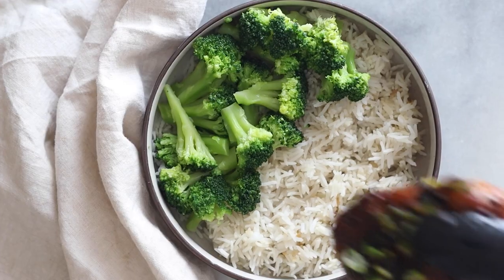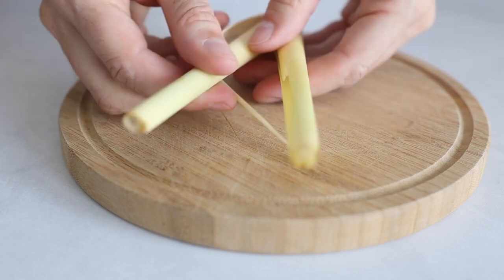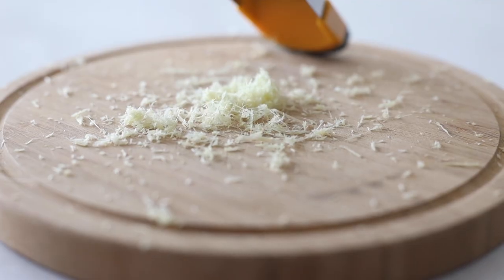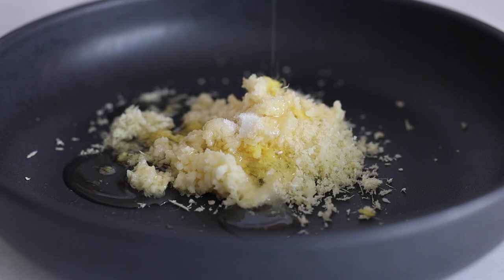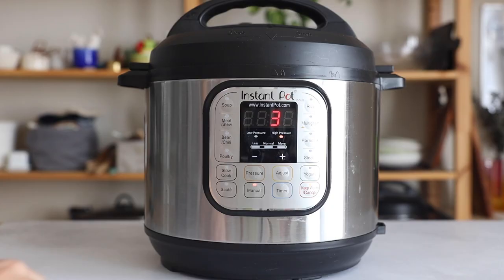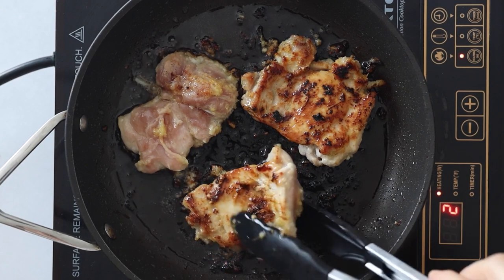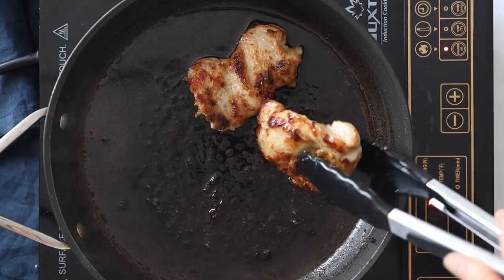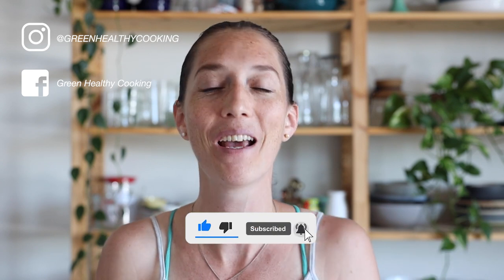Quick & Easy Lemongrass Ginger Chicken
This Lemongrass Ginger Chicken recipe is quick, easy, and super flavorful, perfect for any busy weeknight.